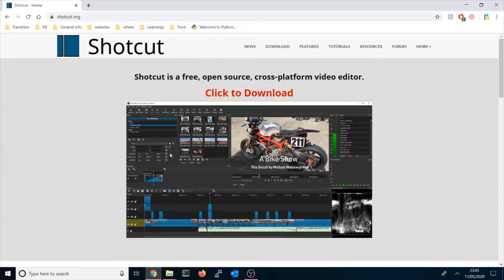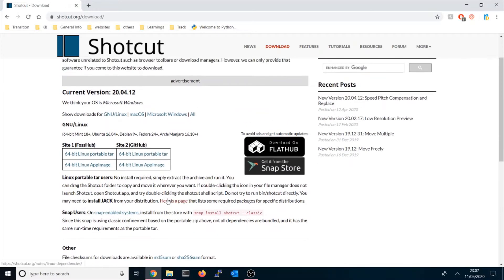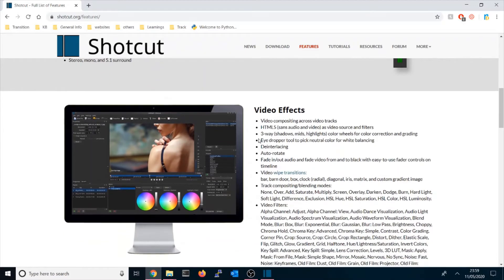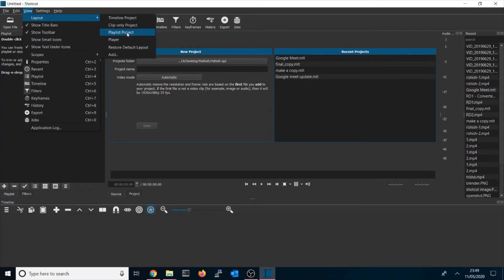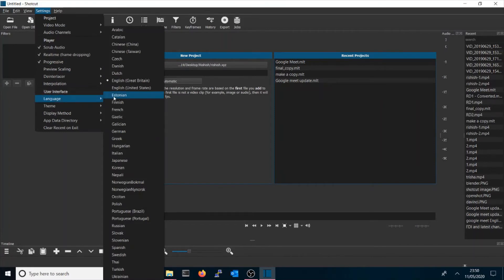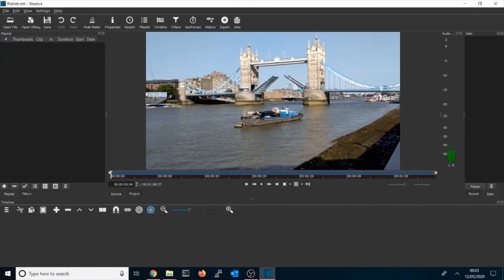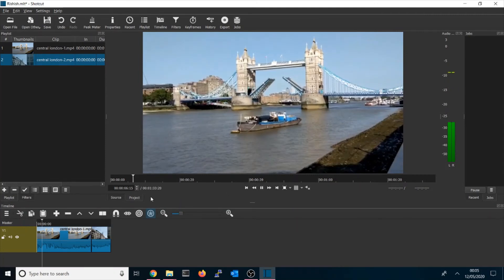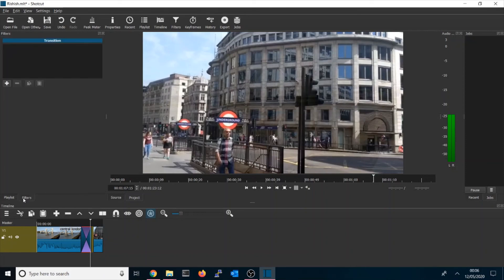ShotCut Free Video Editor 2020 Tutorial - For Beginners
Hi Everyone, In this video explaining Shotcut Installation and GUI Introduction in detailed. At the end of this video you will be able to create video with animation. I've picked up latest version released last month.